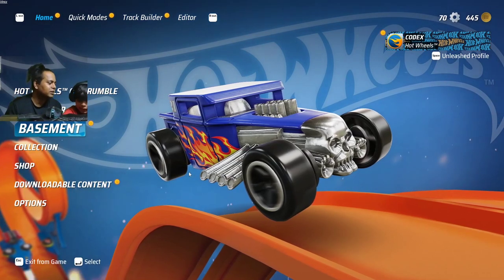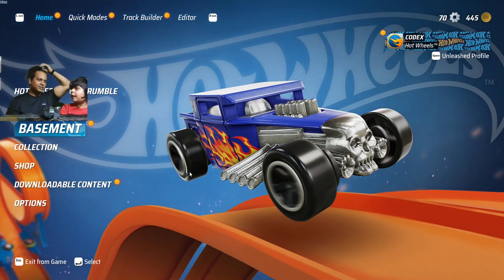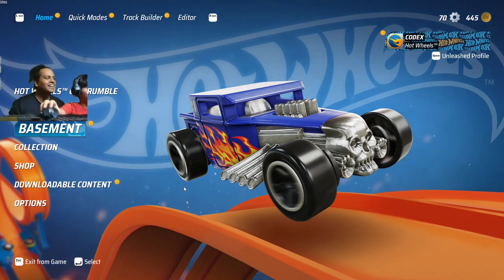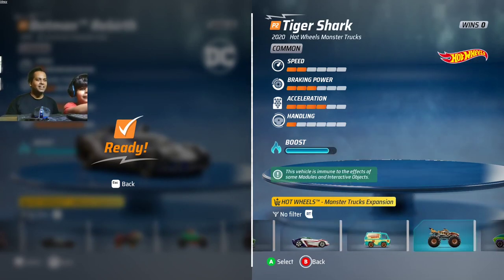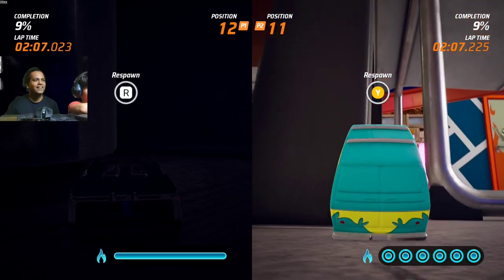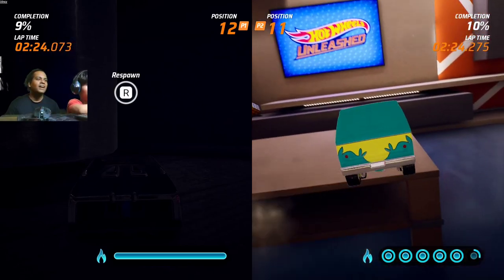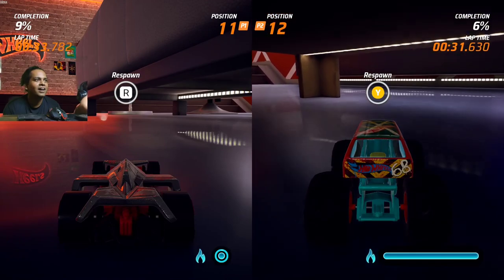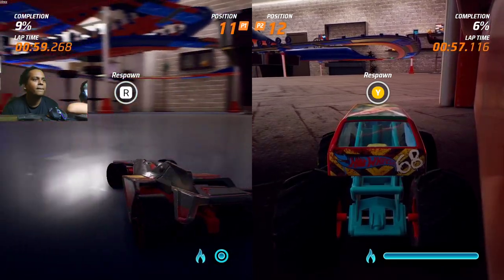vincy hot wheel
Vincy And me playimg car game it was really fun i hope you will all like it. Thanks